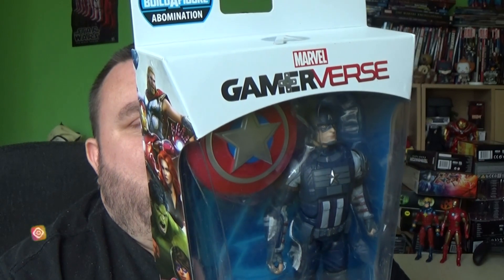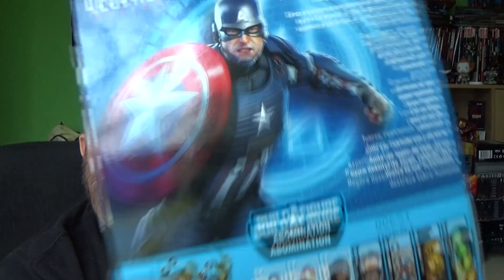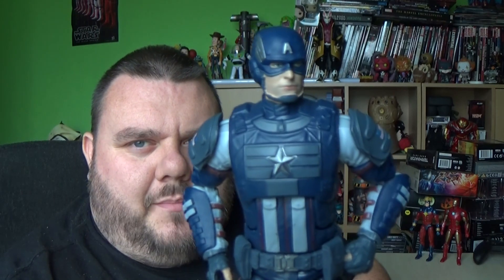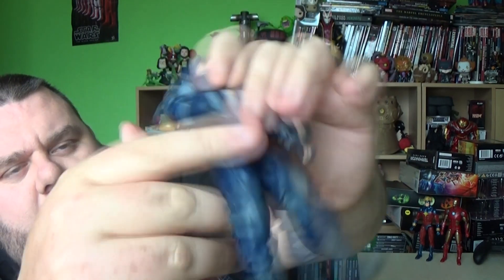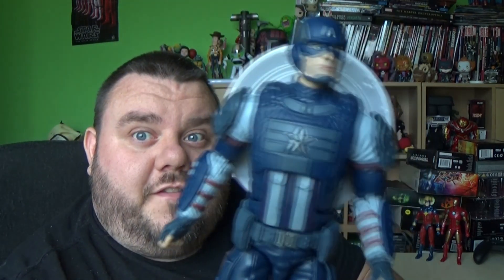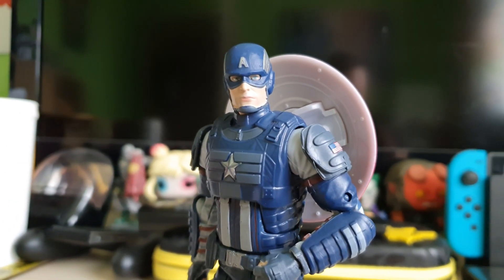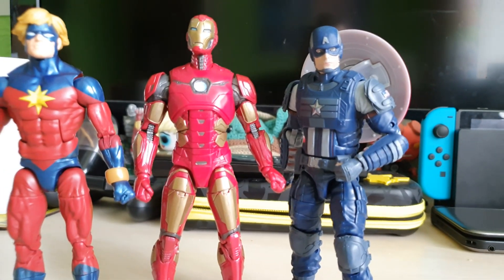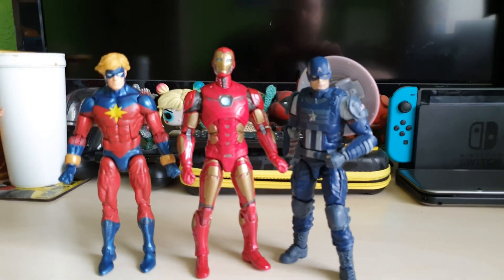Marvel Legends Captain America GamerVerse Avengers Game Abomination Baf Wave Action Figure Review